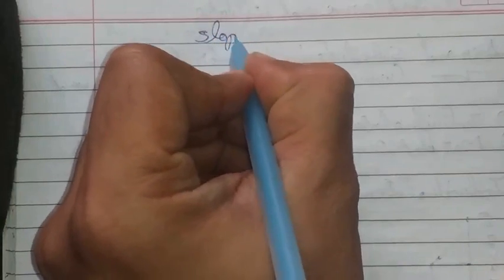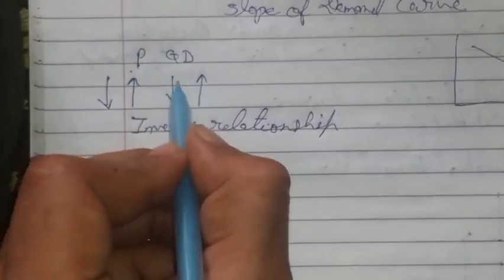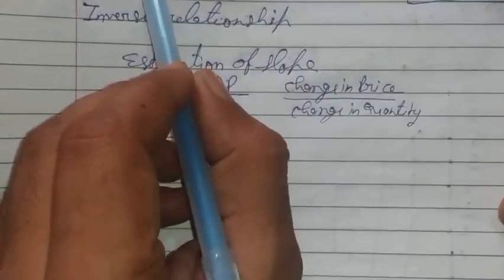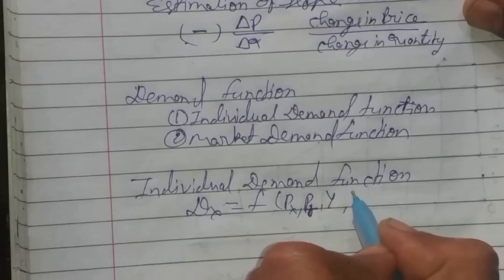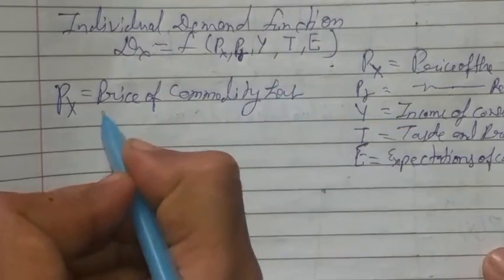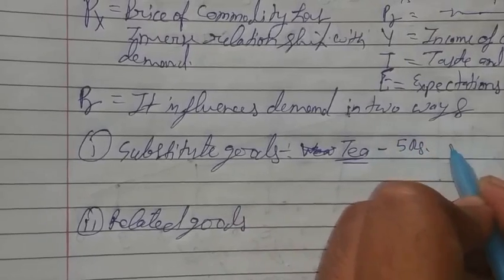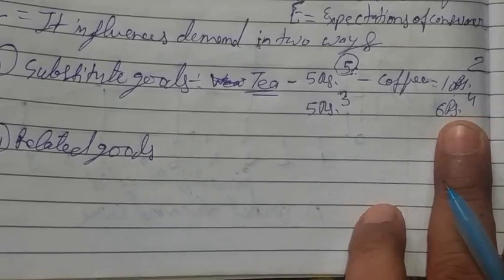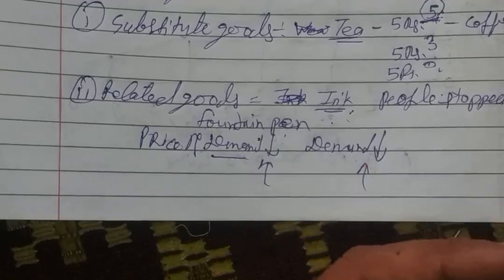slop of demand curve and demand function class 11th economics